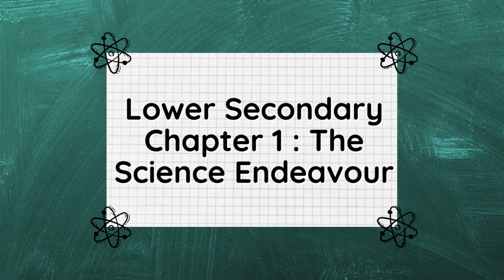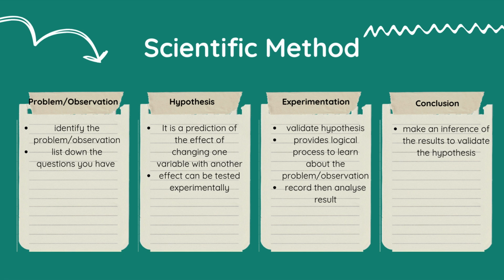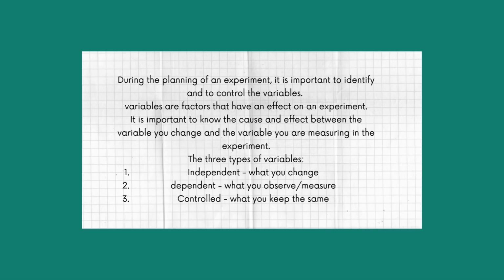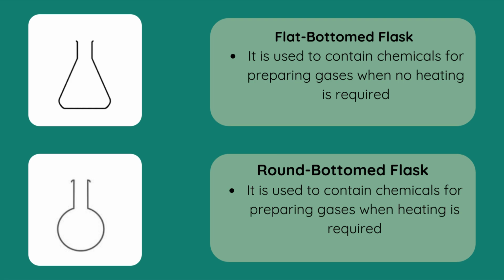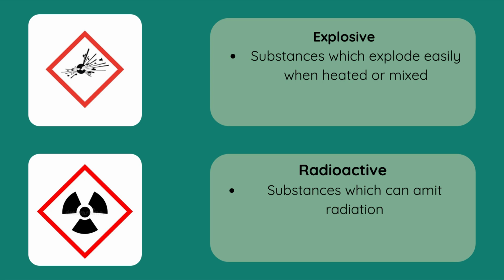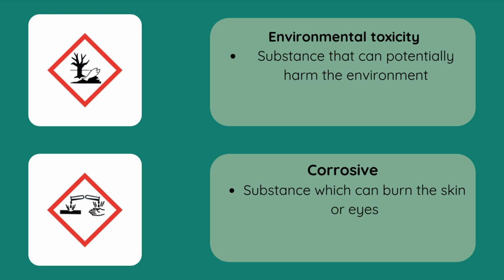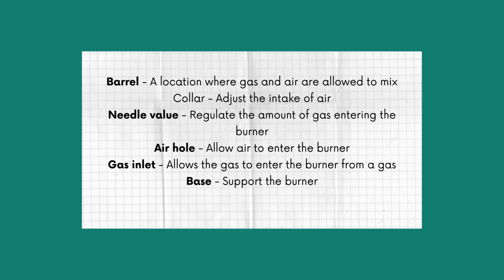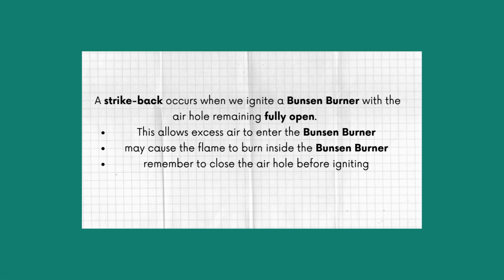Lower Secondary Chapter 1 The Science Endeavour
This is a video of Lower Secondary Chapter 1  The Science Endeavour.
Small Introduction:
Hi! I'm a Singaporean student posting videos of me teaching for anyone in need of learning a new chapter. (or for those who didn't pay attention to class)